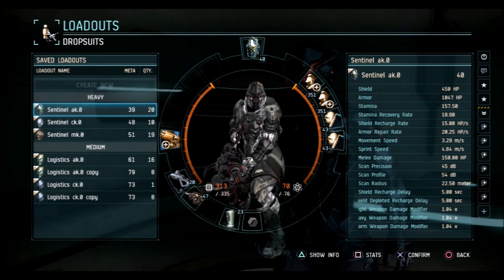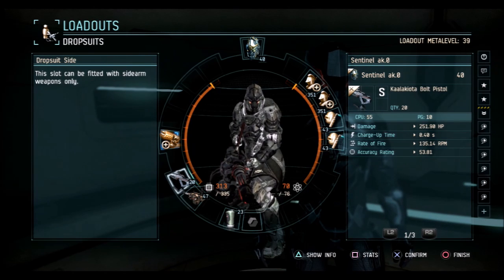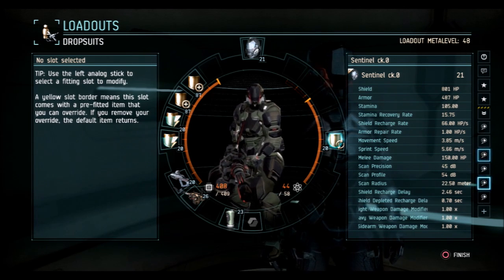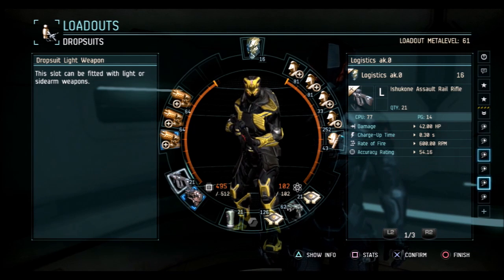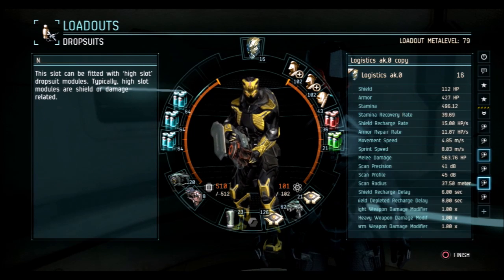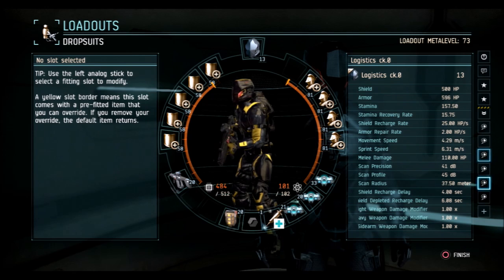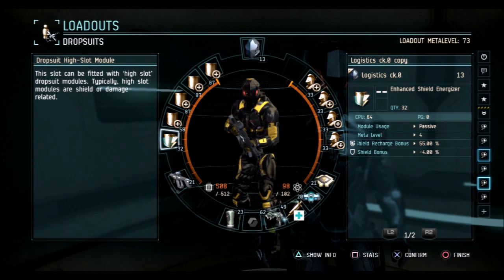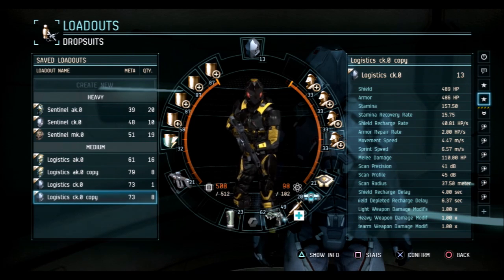Dust 514 Fittings: Sentinels and Logistics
A rundown of some of my go-to sentinel and logistic fittings